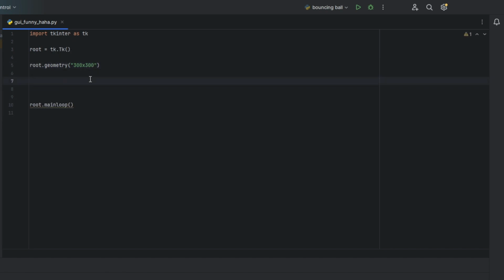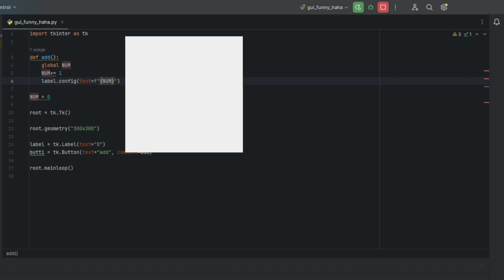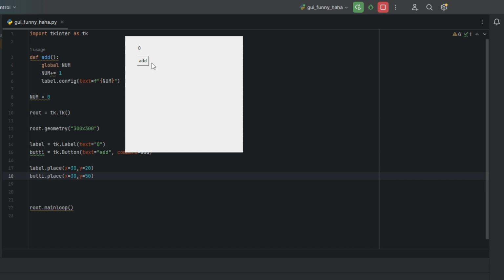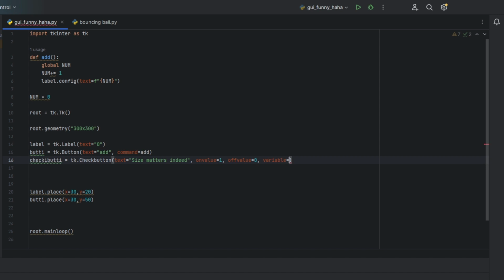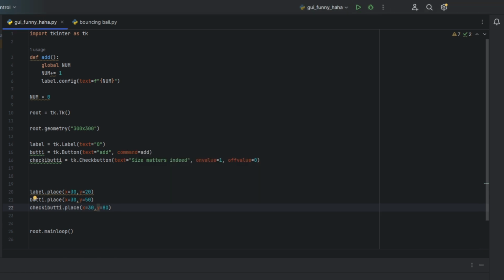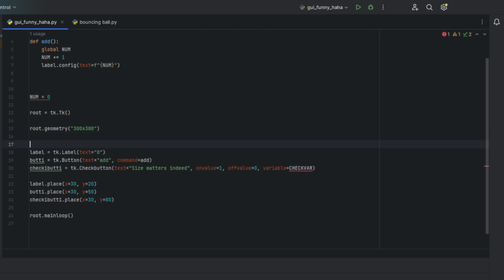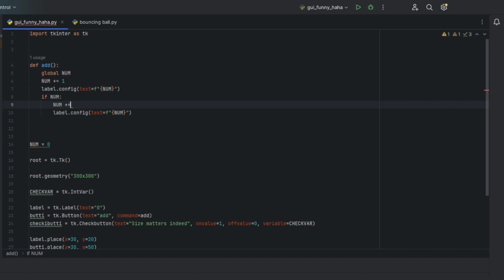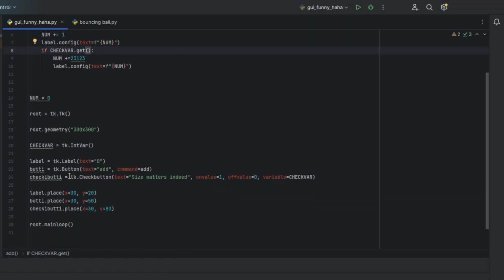Python Coding for Beginner: Adding Checkbuttons to your GUI with Tkinter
Okay last time we covered Buttons, now we have a new type of widgets in tkinter. Checkbuttons. This is more complicated in general, but you don't have to dive that deep.